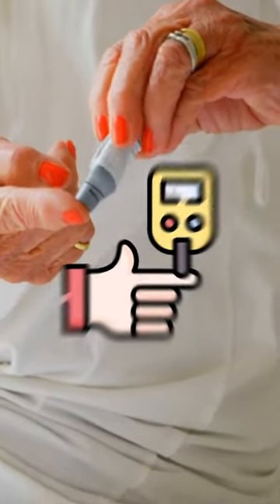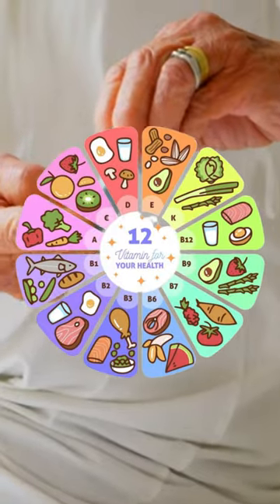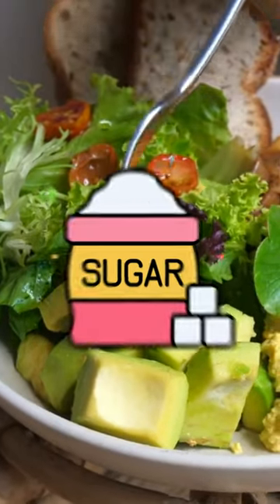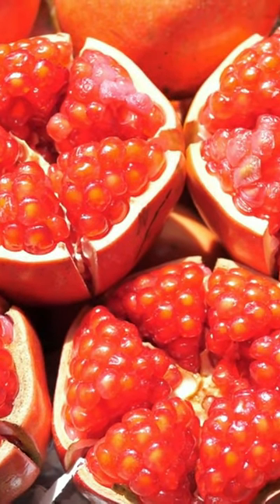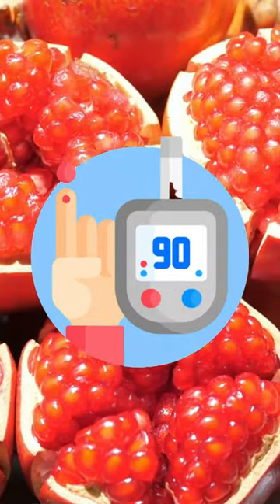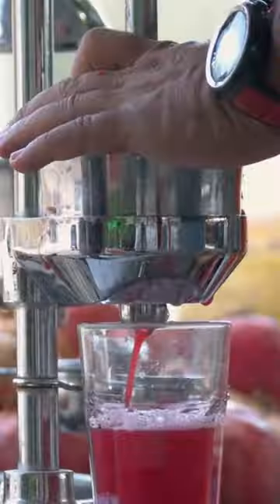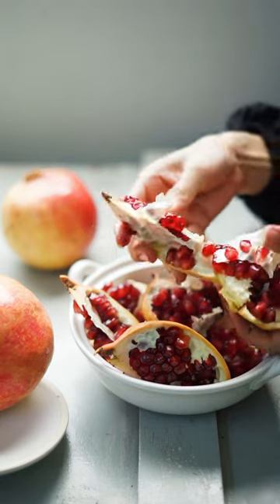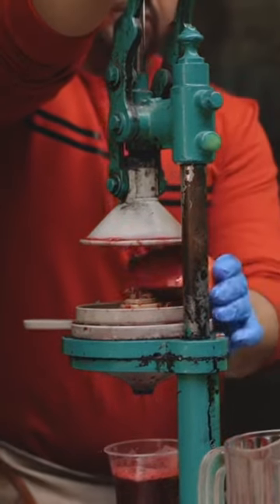Lower Blood Sugar Naturally with This Pomegranate Juice Recipe